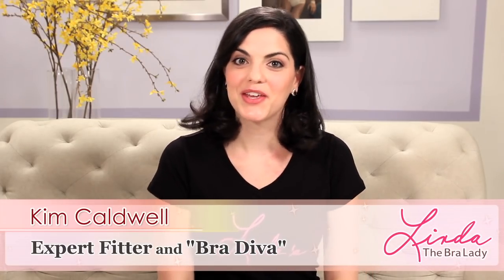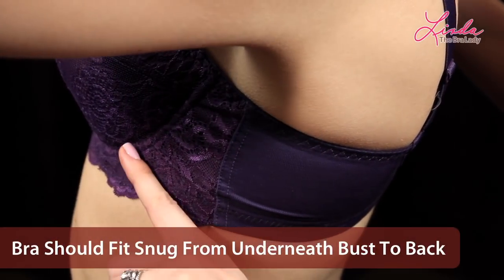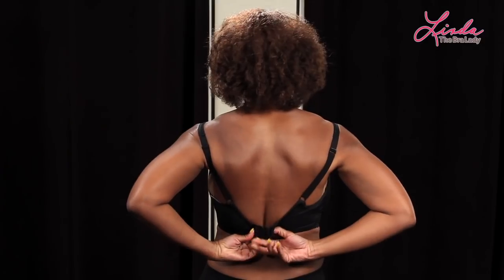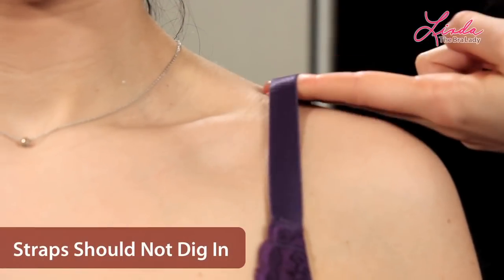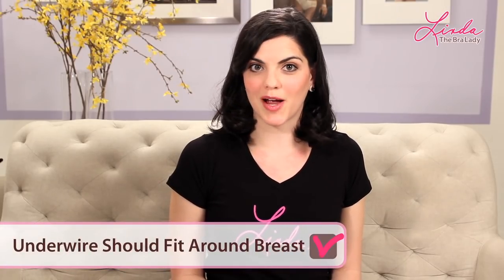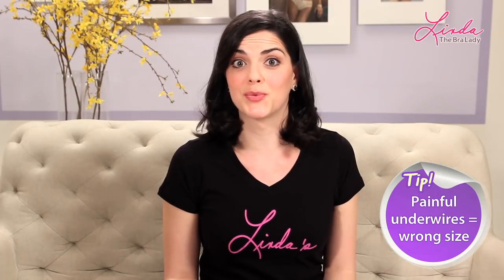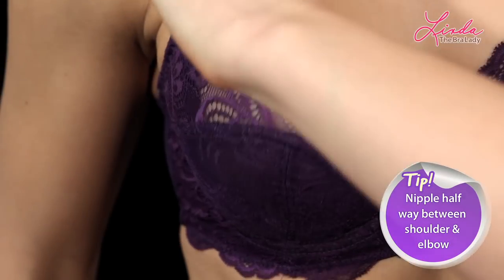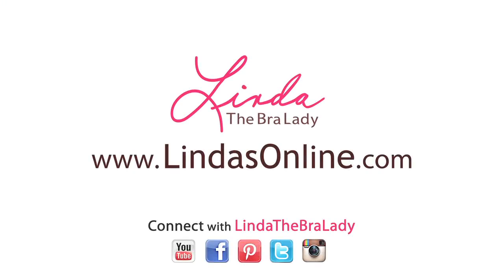Signs that Your Bra Fits - Braducational Video from Linda the Bra Lady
Learn how to tell if your bra fits properly! Certified fitters at Linda's train for months to help women find the perfect bra. And while their expertise can't be copied, we share a few of the basics that you can check at home. Learn how to tell which part of your bra does the "heavy lifting", where you should start with the hooks, how your straps should fit, and more!

This is the first in a new series of Braducational Videos from Linda the Bra Lady.